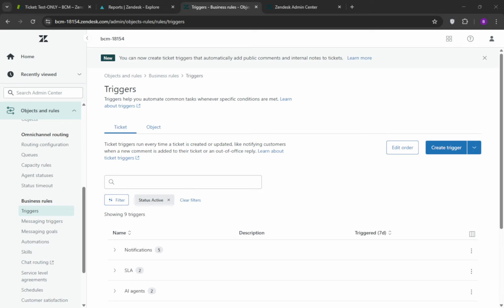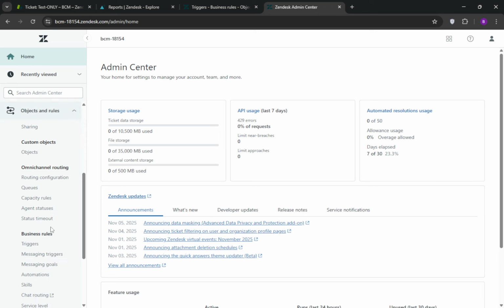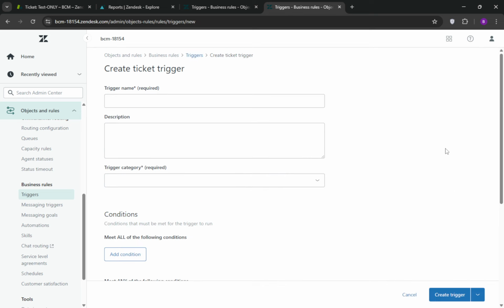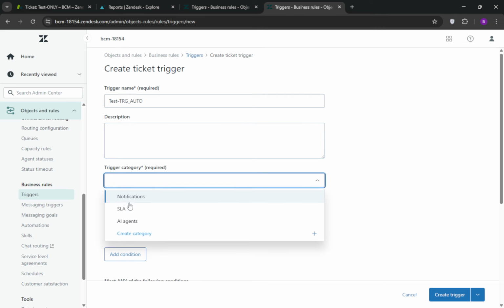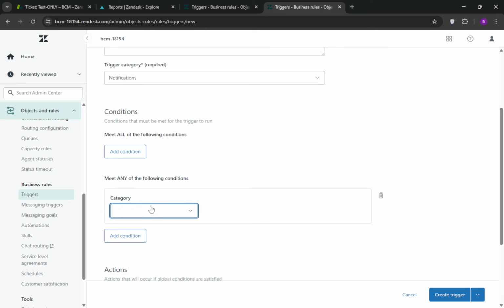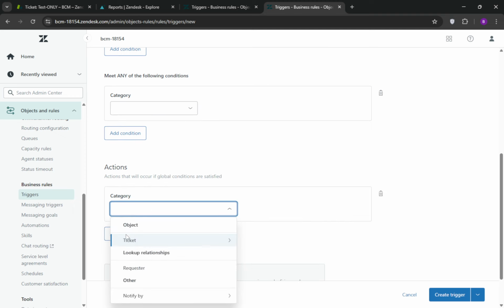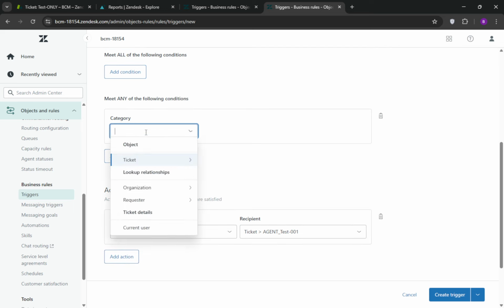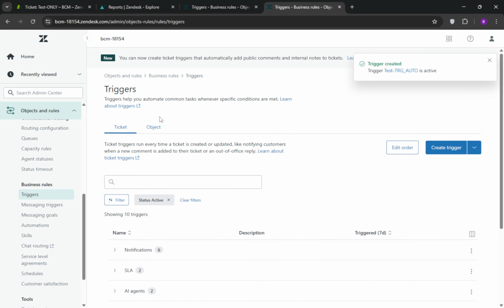How to Auto-assign Tickets in Zendesk [2026 Guide]